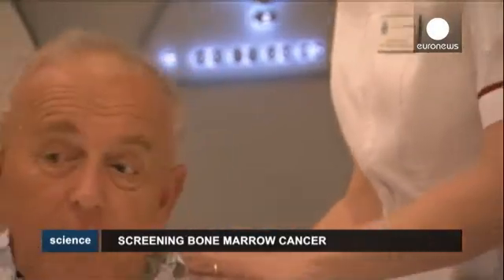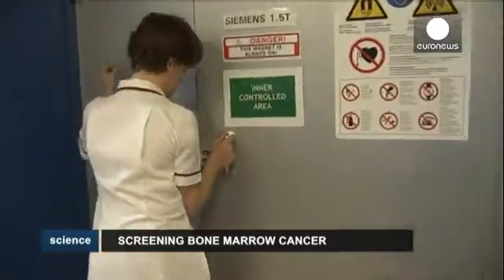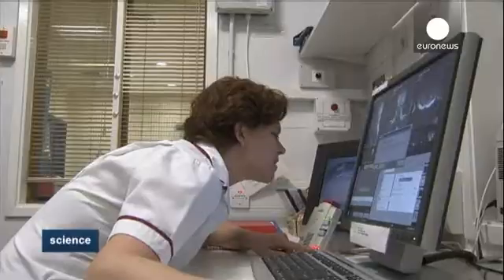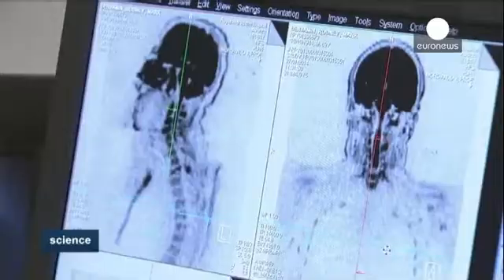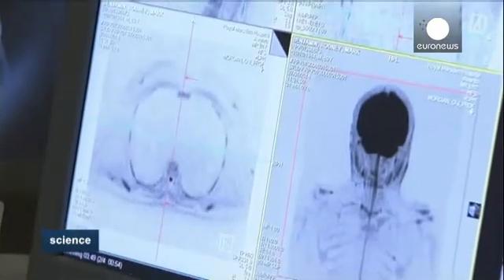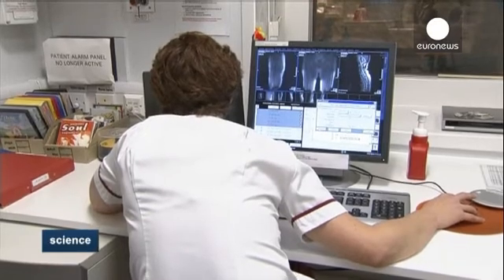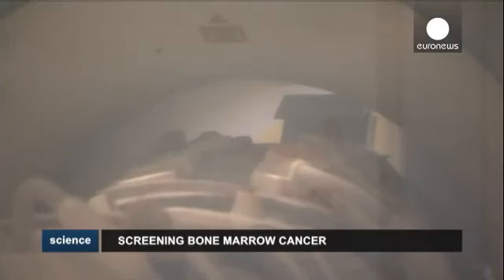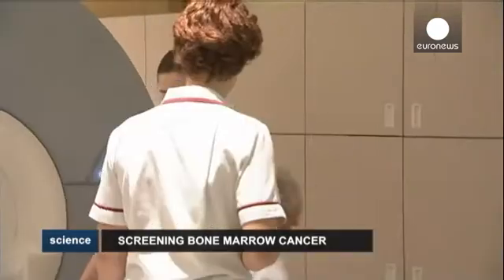New MRI scan redefining myeloma treatment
Rodney Benjamin suffers from myeloma - a type of bone marrow cancer that affects plasma cells in the blood and can spread across bones throughout the body. It is a largely incurable disease but can be controlled if monitored constantly.

Benjamin was one of 26 myeloma patients who took part in a pilot study at the Royal Marsden Hospital in the UK to test a new scanning procedure.

Researchers refer to it as a whole-body, diffusion-weighted MRI because it uses a measurement called the Apparent Diffusion Coefficient (ADC) to record how restricted water movement is within tissues.

Doctors are not only confident it could help with their choice of treatment but that the scans could also significantly reduce patients' reliance on bone marrow biopsies.

Professor Nandita deSouza of the Institute of Cancer Research at Royal Marsden Hospital says  a bone biopsy is very painful:  "Multiple bone biopsies are not something a patient would want to undergo. Also bone biopsies are limited in that you take a biopsy from a particular area of the bone and you cannot biopsy the whole skeleton. Having a scanning technique that's sensitive, images disease within the marrow and looks at the whole skeleton at the same time is something that's very desirable."

According to the study, after scanning patients before and after treatment doctors were able to correctly identify whether they had responded to treatment in 86% of cases.

Such success rates enable clinicians to make better-informed decisions, respond quickly, and change drugs therapies if they are not working.

Rodney Benjamin, who was diagnosed with the disease 10 years ago, is holding on for the next development in the treatment of myeloma. As he explains, these kind of technological advances are key to keeping him alive: "Having regular imaging such as the MRI, having regular blood tests, keeping ahead, keeping in touch with all the medication that you need, is all absolutely crucial."

euronews knowledge brings you a fresh mix of the world's most interesting know-hows, directly from space and sci-tech experts.